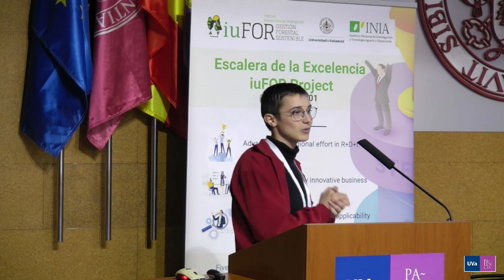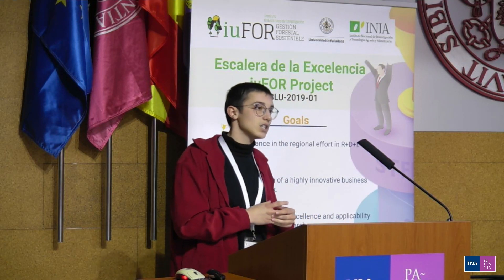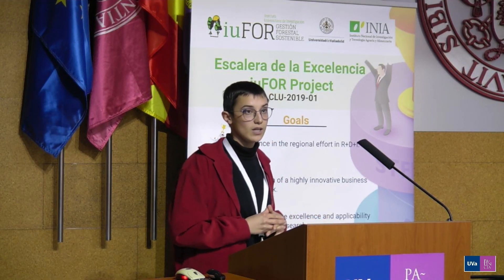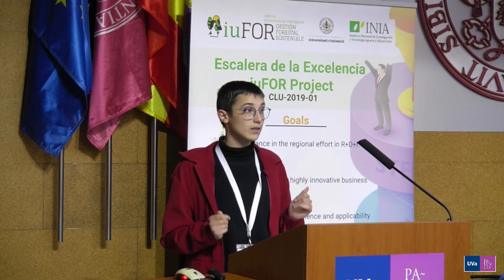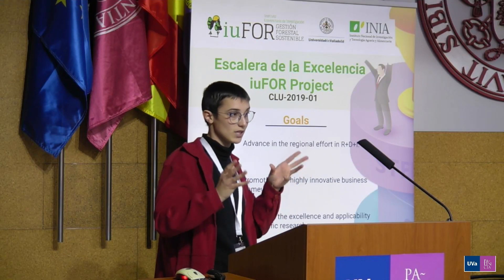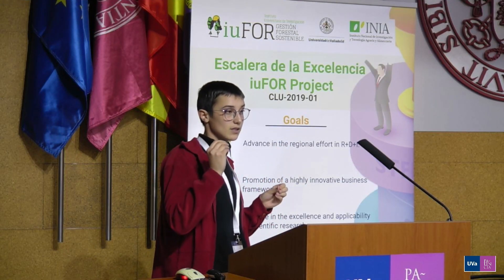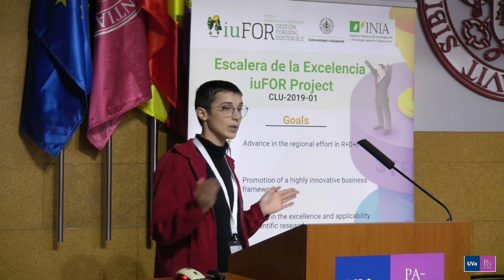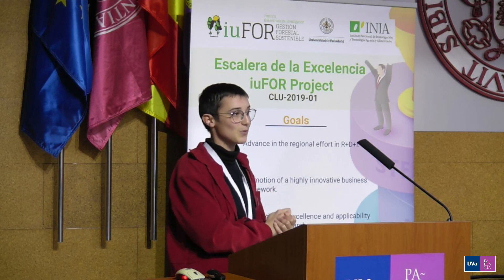Katell Marie A. Menard XVIII ANNUAL YOUNGFORESTER RESEARCHERS MEETING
XVIII ANNUAL YOUNG
FORESTER
RESEARCHERS MEETING